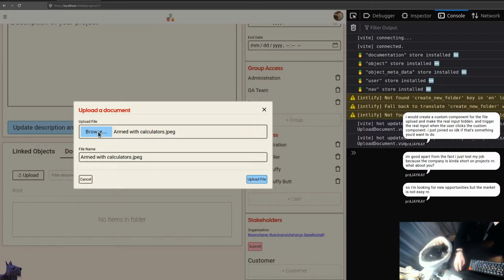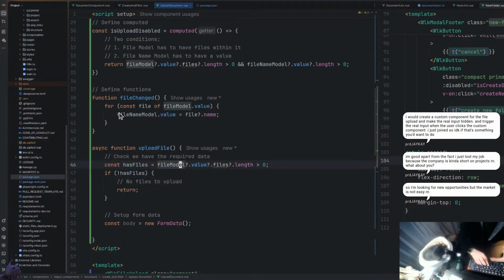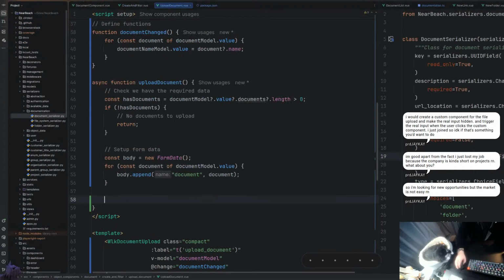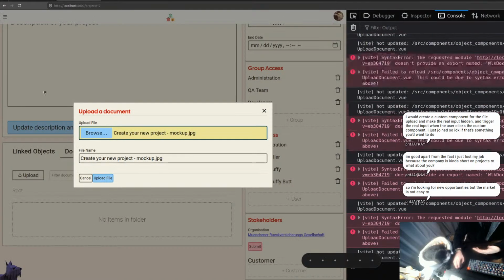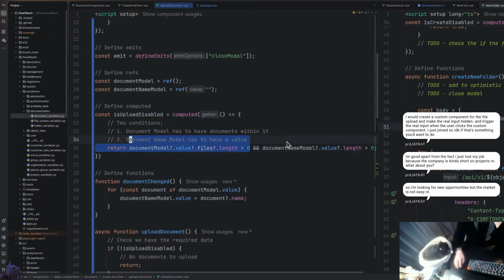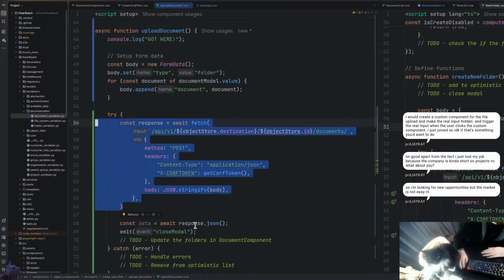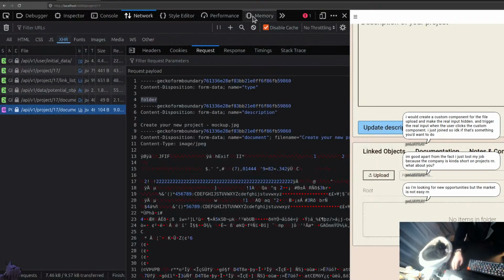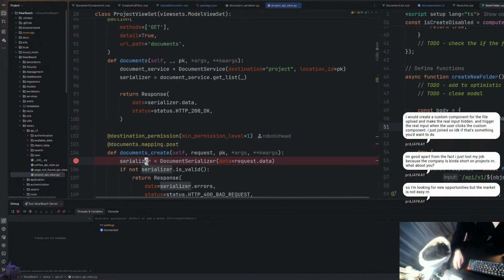Episode 543 - Web Development - Building an open source project management system